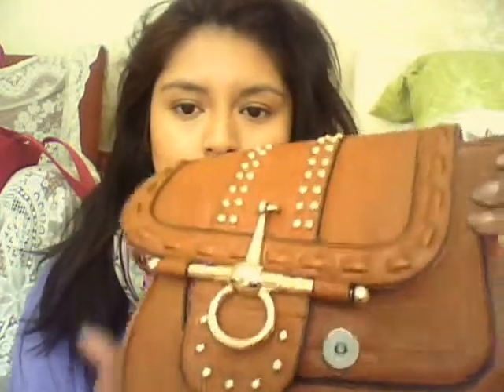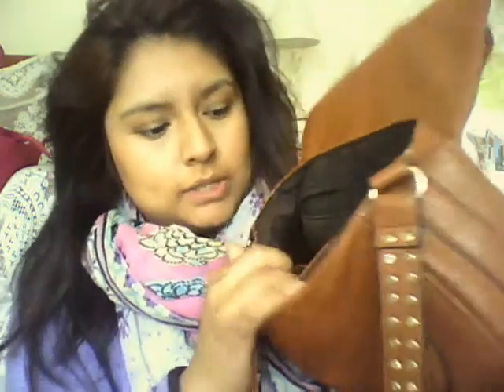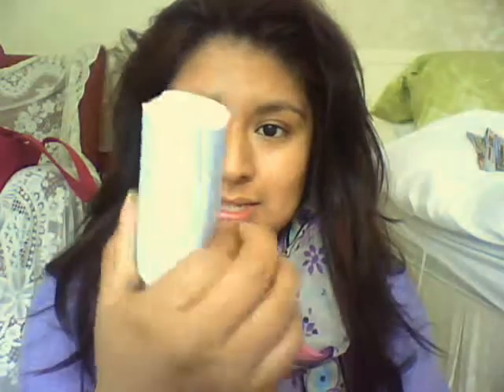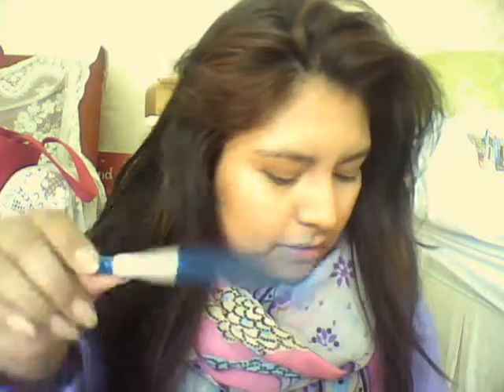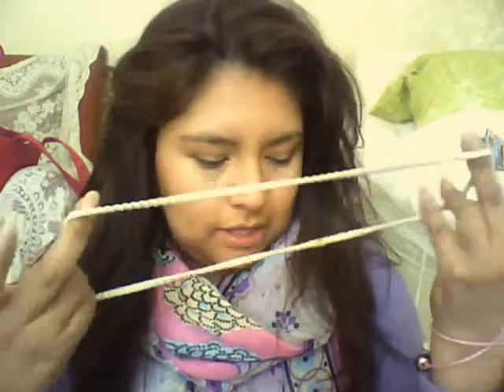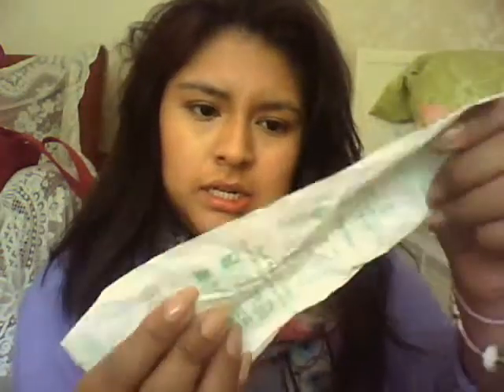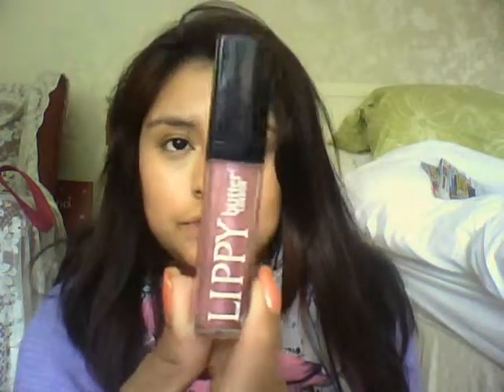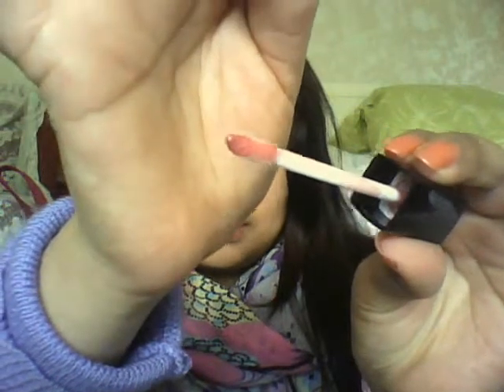What's in my bag 2013!